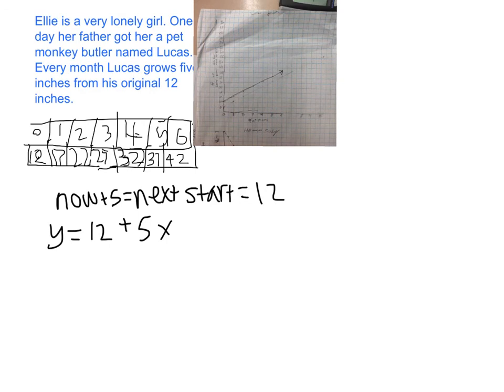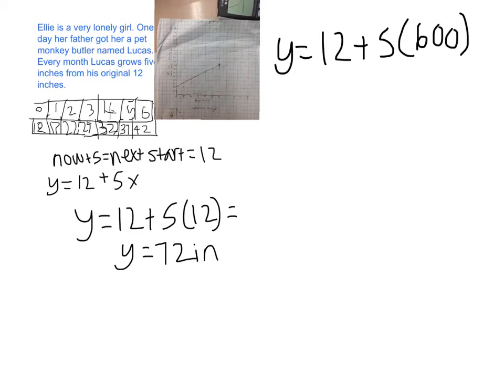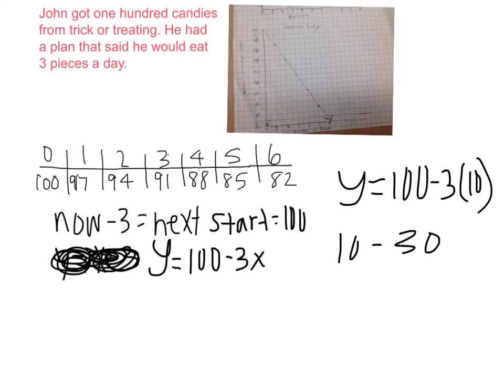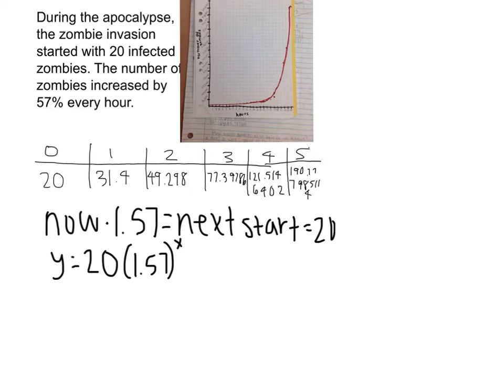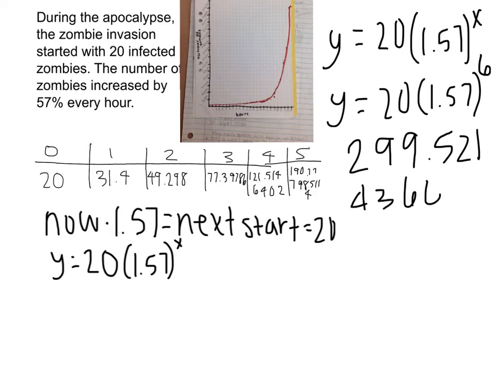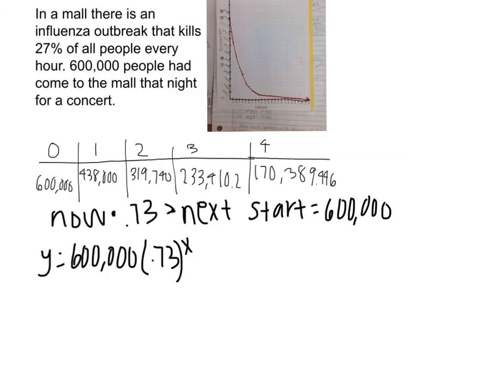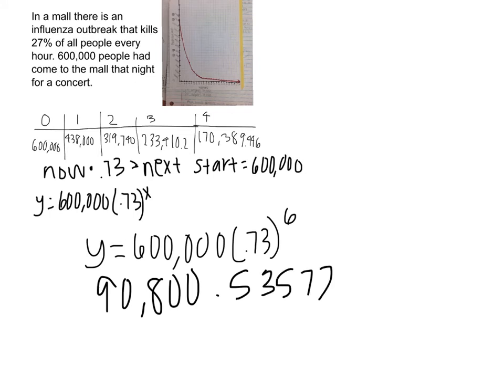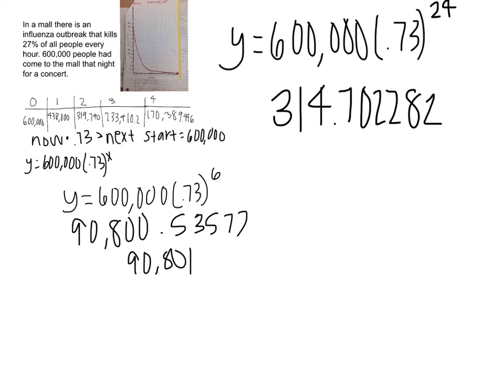donovan and gabi period 7